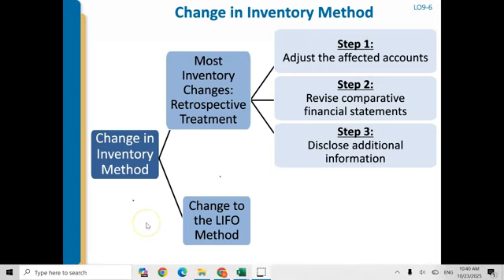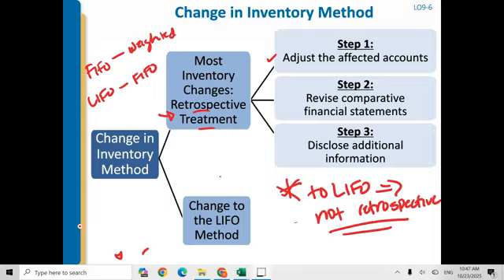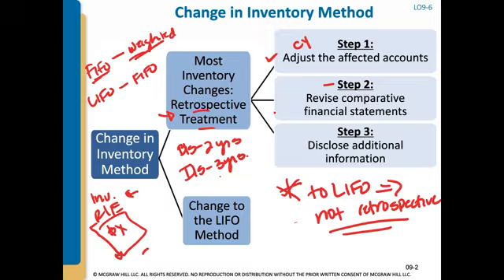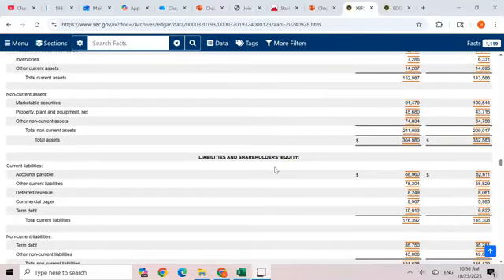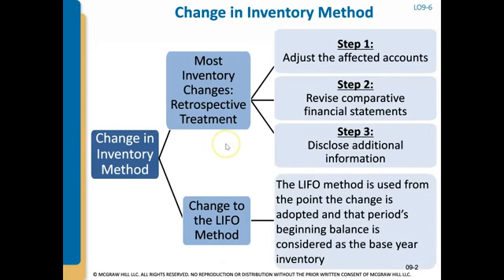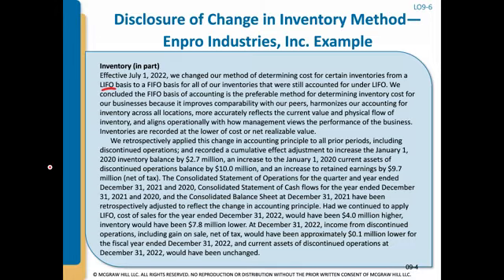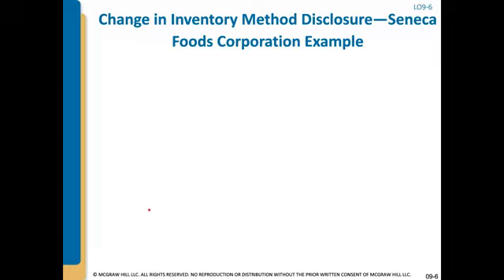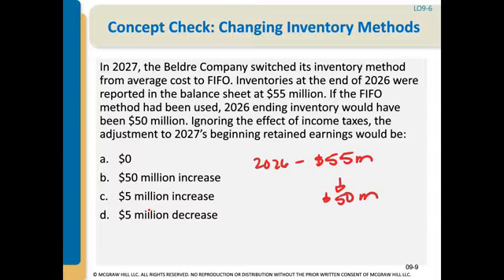Chapter 9 Change in Inventory Method